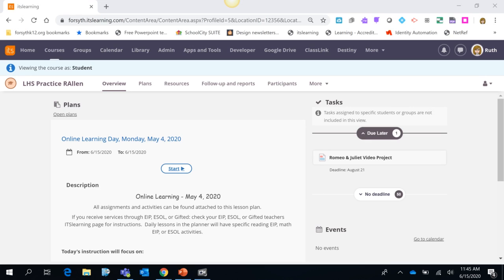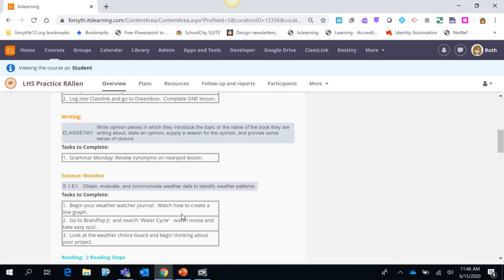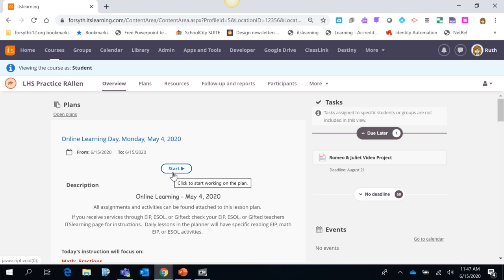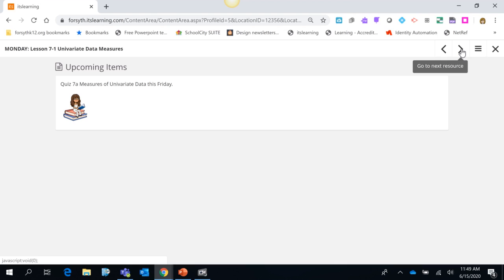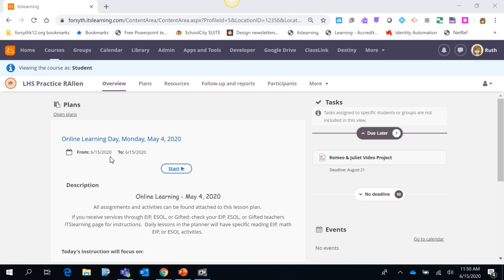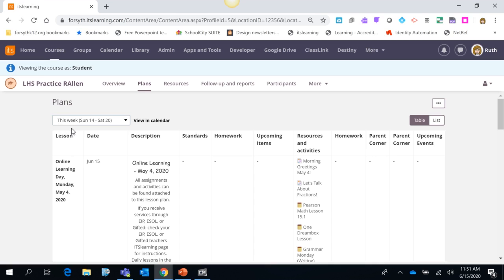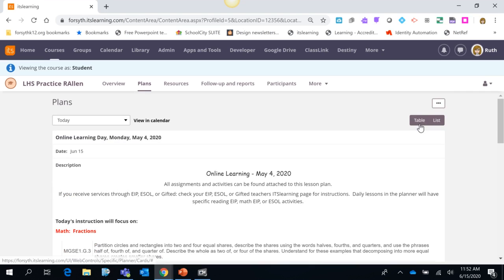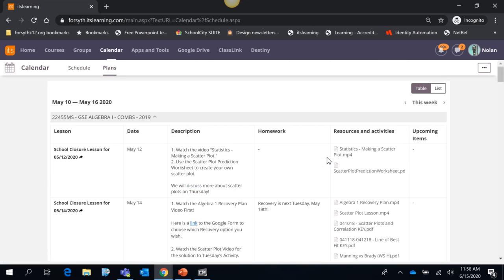What is the Planner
This video describes what the itslearning planner is, where it is located, and how students view it.